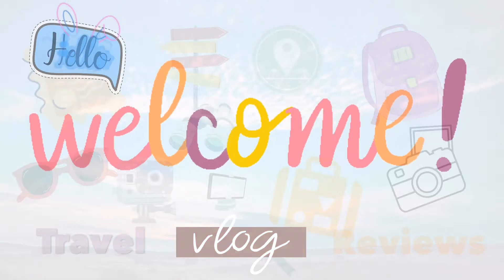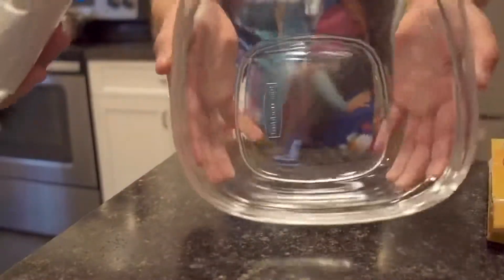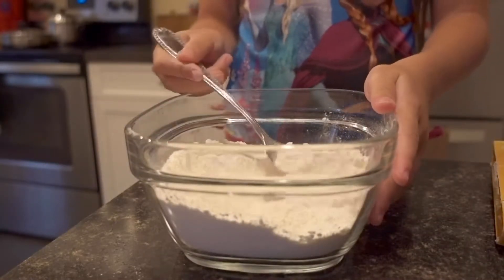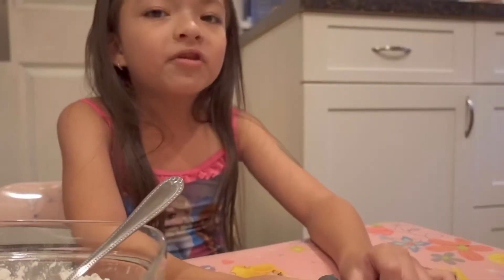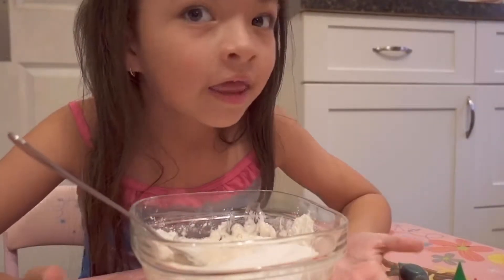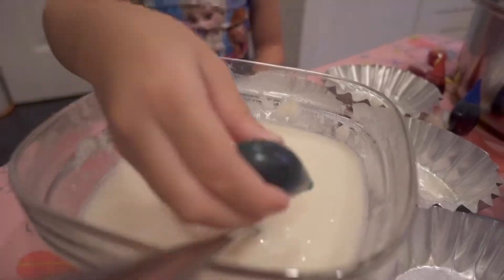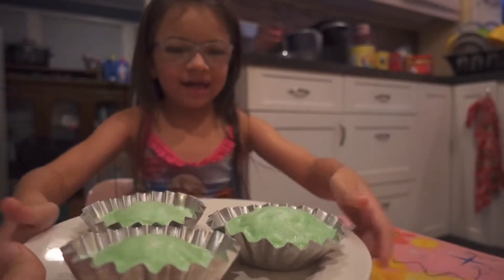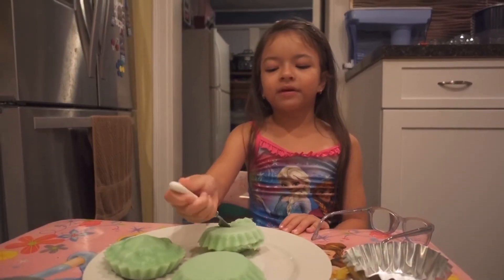Look what I made today_ fluffy puto (Ang puto)